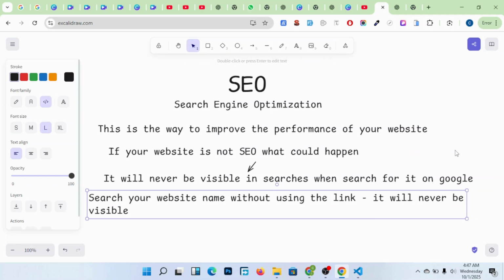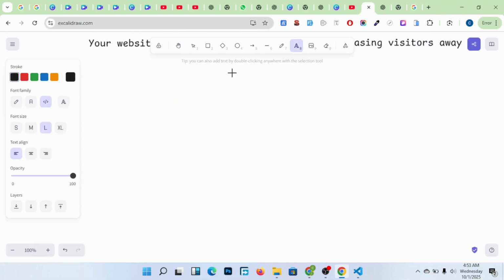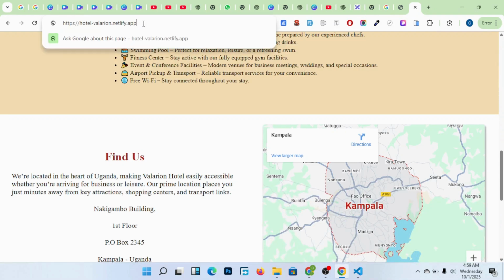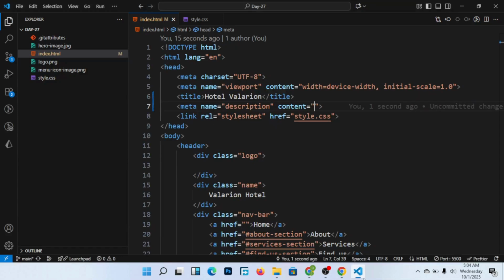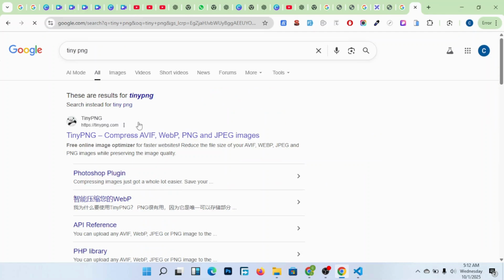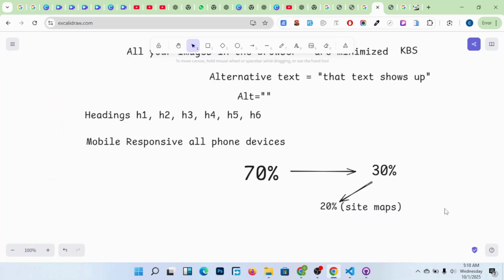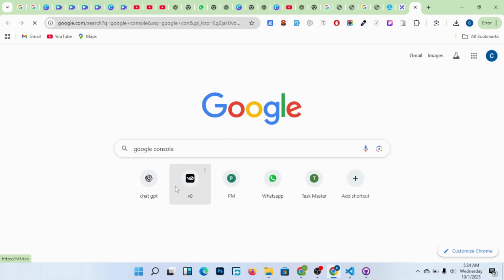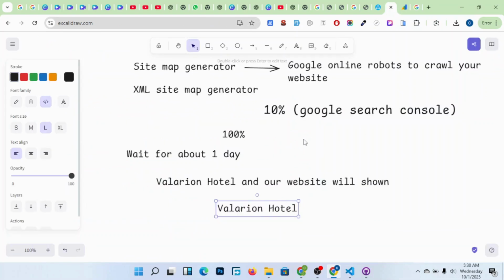Learn Web Development | Day 28: SEO Basics for Beginners – How to Rank Your Website on Google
Welcome to Day 28 of Learn Web Development! 🚀 In this lesson, we dive deep into SEO (Search Engine Optimization) — the #1 way to make your website visible on Google, Bing, and other search engines.

In this tutorial, you will learn:

✅ What is SEO and why it is important for your website
✅ What happens if your website is not SEO-optimized
✅ How to improve website speed, mobile responsiveness, and accessibility
✅ SEO tips for beginners: titles, meta descriptions, and keywords
✅ How to use Google Search Console and sitemaps to boost visibility
This video is perfect for beginners learning how to make their websites rank higher in search results. Whether you’re building a hotel website project (Day 27) or any business website, SEO is the key to traffic and success.

💡 Frequently Asked Questions about SEO:
Q: What is SEO in simple words?
A: SEO means optimizing your website so search engines like Google can find and rank it.

Q: Why is SEO important?
A: Without SEO, your website won’t show up when people search for your business or services.

Q: How long does SEO take?
A: SEO is not instant—it can take weeks to months depending on your competition.

Q: Do I need coding for SEO?
A: Some technical knowledge helps, but beginners can start with titles, descriptions, and image optimization.

Q: What are the main types of SEO?
A: On-page SEO (content, keywords, meta), Off-page SEO (backlinks), and Technical SEO (site speed, sitemaps).

If you’re serious about learning web development and ranking websites, don’t miss this video!

Timestamps
0:00 - Intro: Why SEO is crucial for every website
1:17 - What is SEO (Search Engine Optimization)? Explained for beginners
1:46 - Quick recap of Day 27: Building a hotel website project
3:39 - What does SEO mean in web development?
3:48 - What happens if your website has no SEO?
4:22 - Why websites without SEO don’t show up on Google
8:38 - How slow loading websites hurt SEO rankings
12:20 - How do you make a website SEO friendly?
13:38 - SEO basics: Clear titles and meta tags
22:37 - Writing SEO-friendly descriptions and metadata
25:00 - How to choose the right keywords for SEO
29:26 - Using Open Graph tags for better SEO & social sharing
30:00 - Optimizing images for faster SEO performance
31:20 - How to use Alt Text in images for SEO
32:42 - Using headings correctly for SEO
33:09 - Why mobile responsiveness is important for SEO
34:00 - Practical SEO demo in VS Code (hands-on)
36:23 - How to submit your website with XML Sitemaps
42:22 - Using Google Search Console to track SEO performance